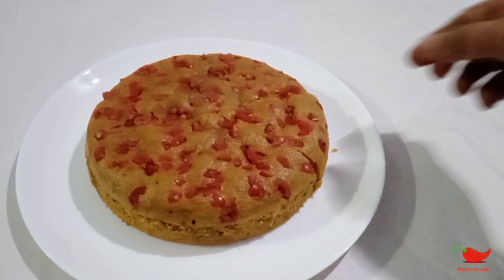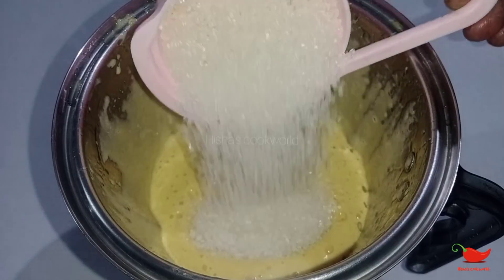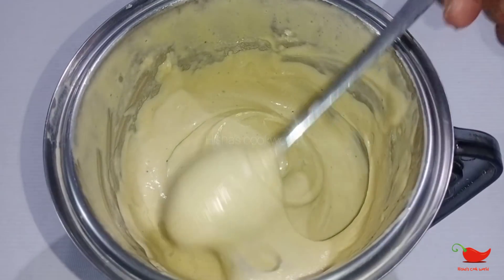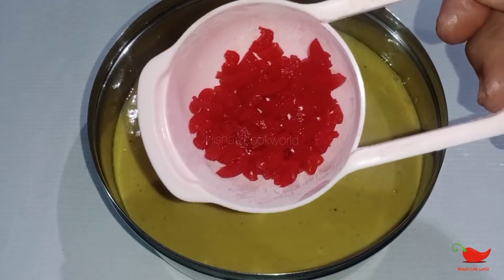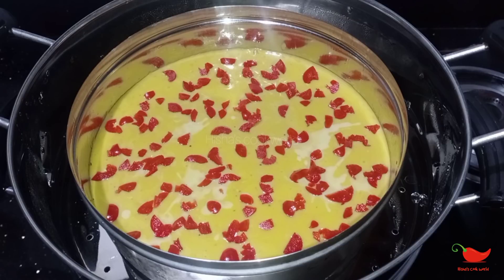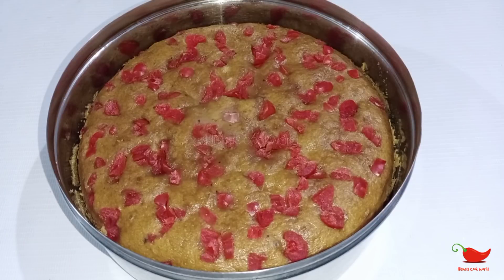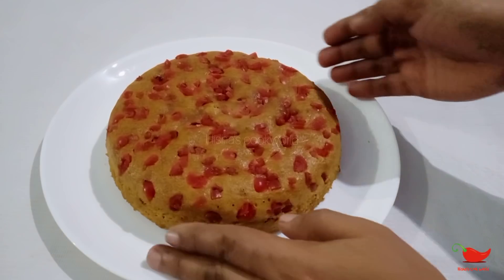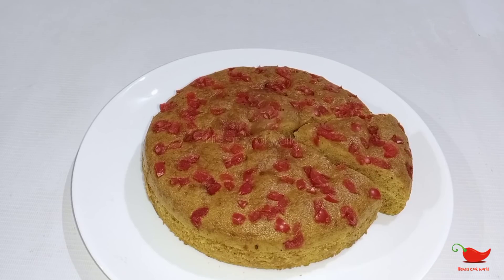നേന്ത്രപ്പഴം ഉണ്ടെങ്കിൽ എളുപ്പത്തിൽ ഒരു കേക്ക് റെഡി।Banana cake।recipe-187